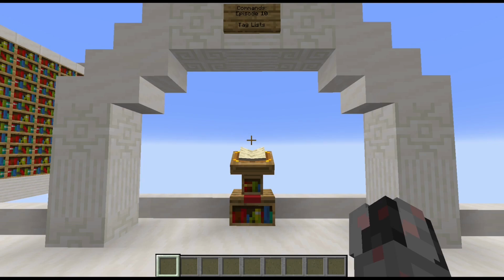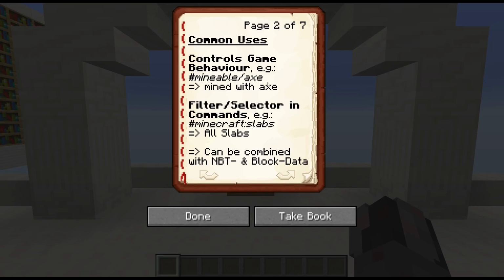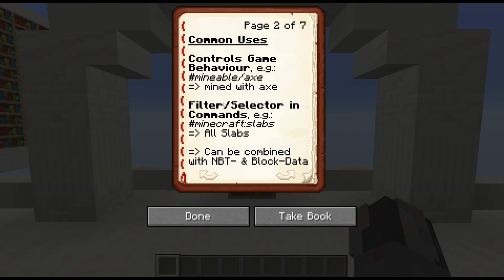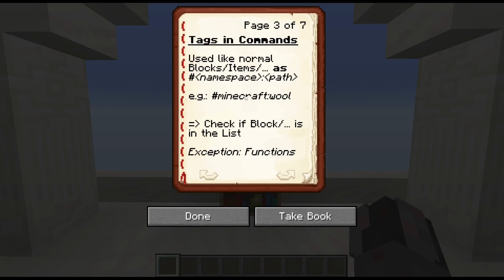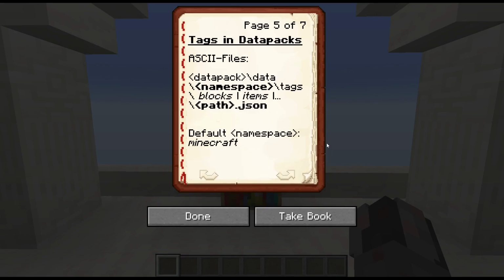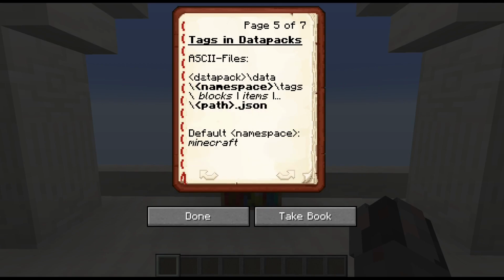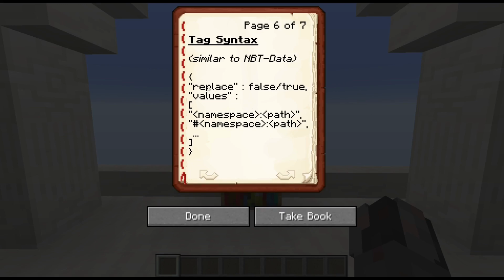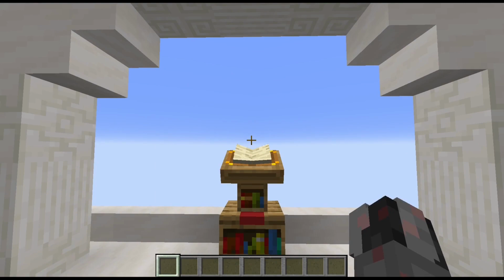Redstone Commands: Episode 10 - Tag (Lists) [Java Edition 1.19]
This is Episode ten of my Redstone Commands Series. In it I explain what Tags are and how they can be used.

Intro: 0:00
Tag Uses: 0:08
Tag Definition: 6:53